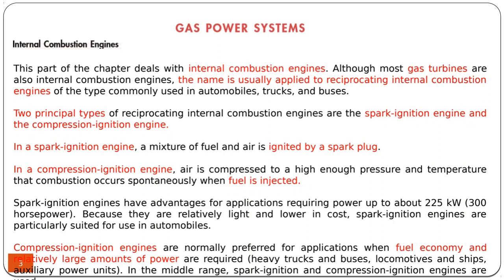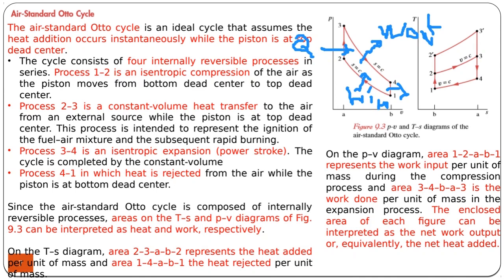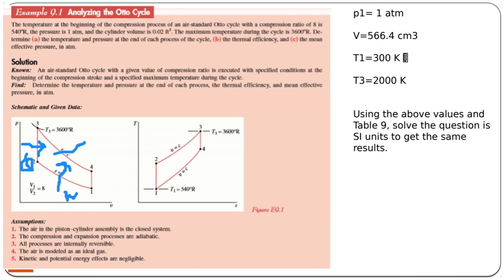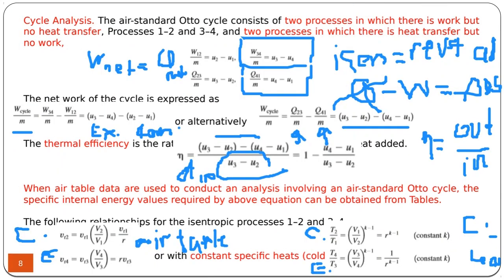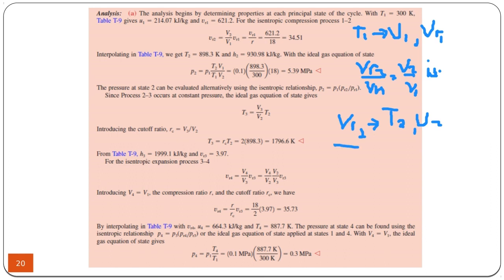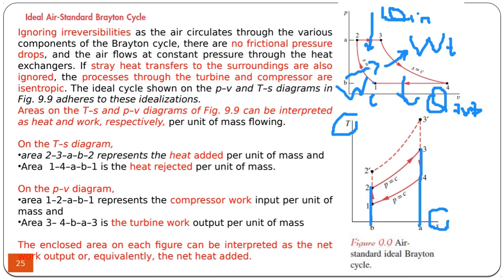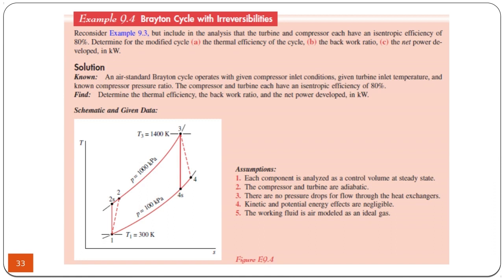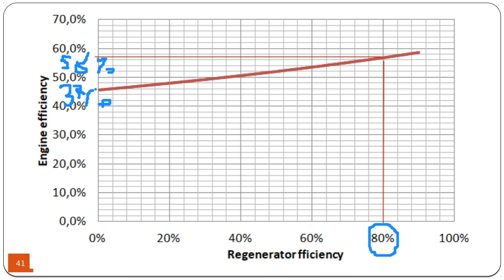MCHT332 // Intro to Thermal Sys. Eng Lecture 6